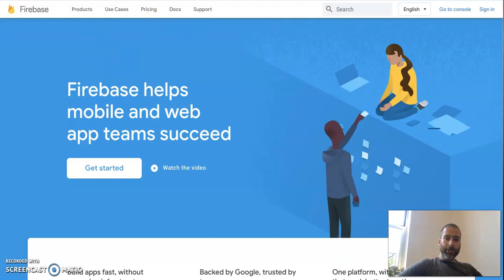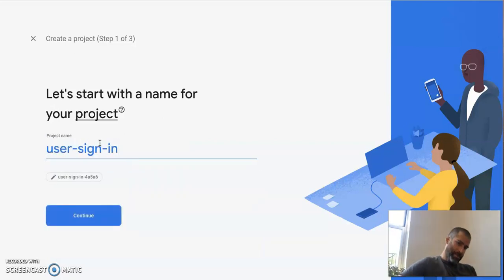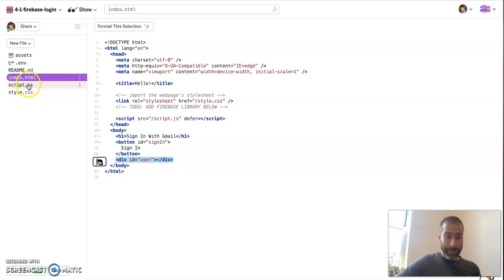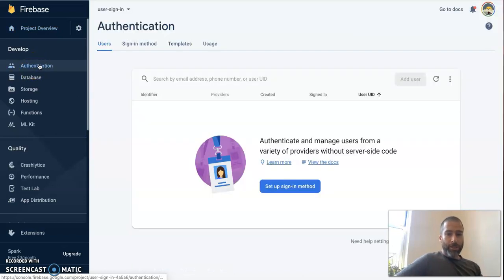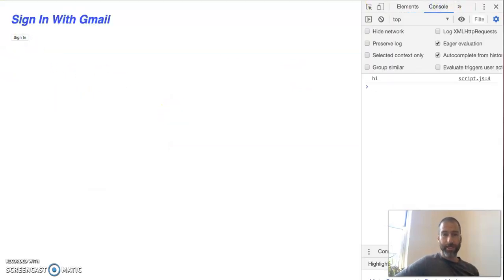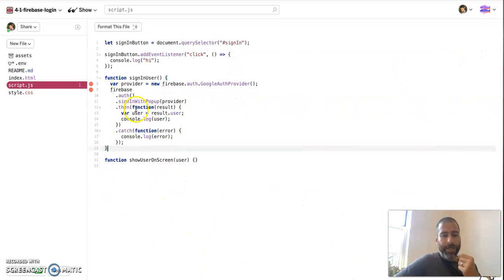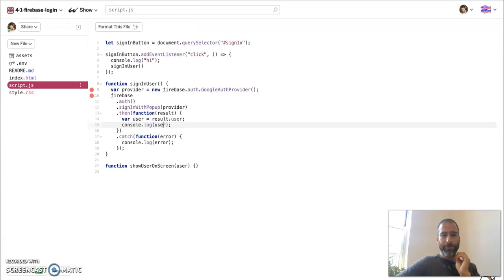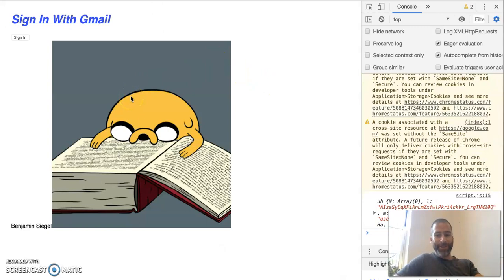4.1 - Signing In Users with Google's Firebase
We are going to learn how to let users sign into our web application using Google'e Firebase. It's not as hard as you think!